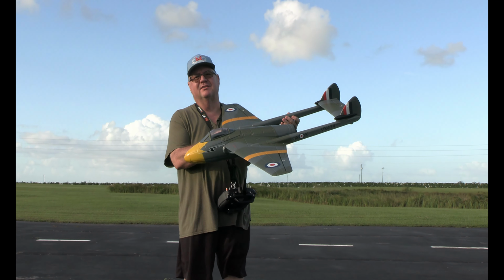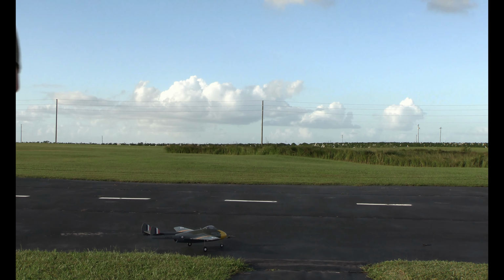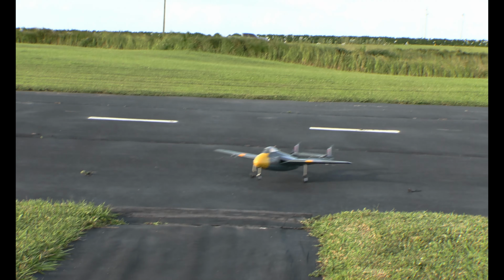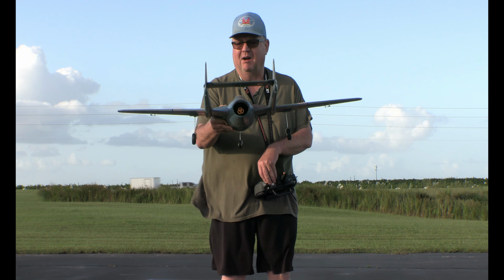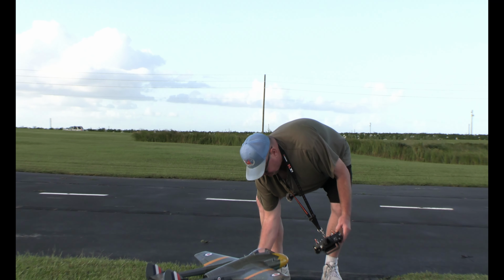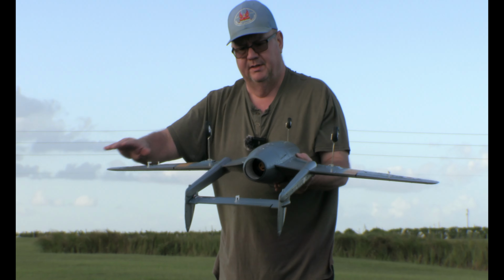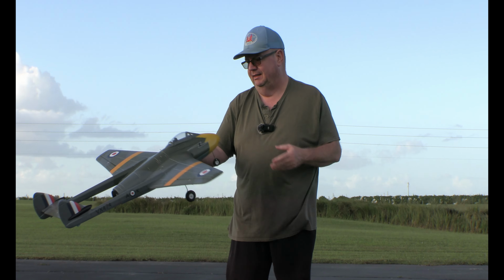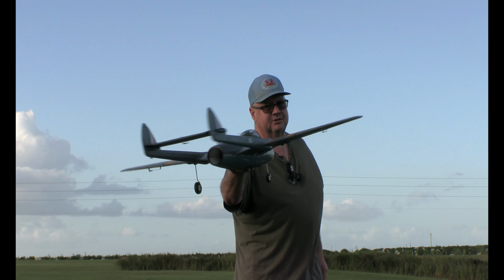DURAFLY VAMPIRE V3 2ND AND EVEN BETTER FLIGHT NEW! by FGFRC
I had to go ahead and post the second flight since the maiden was so hard to see.
Thanks Durafly and HobbyKing for a GREAT jet!
 Specs:
Type: Durafly (PNF) D.H.100 Vampire V3 EDF Jet
Wingspan: 1100mm
Length: 888mm
Flying Weight: 1050g
EDF: 70mm 5-blade
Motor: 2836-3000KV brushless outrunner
ESC: Aerostar G2 RVS 60A w/reverse & UBEC
Servo: 4 x 9g
Retracts: 3 x servoless electric
Color Scheme: RAF camouflage
God bless!!